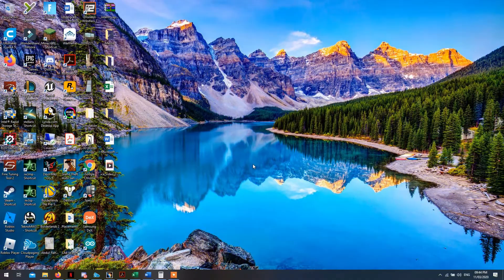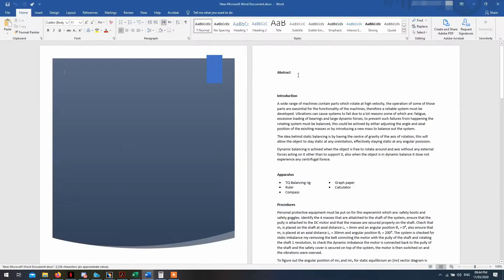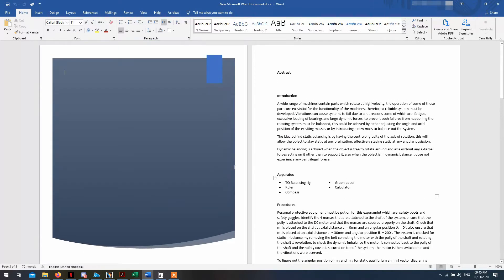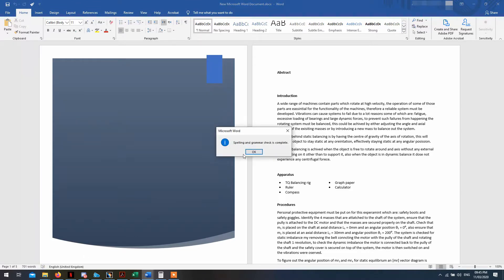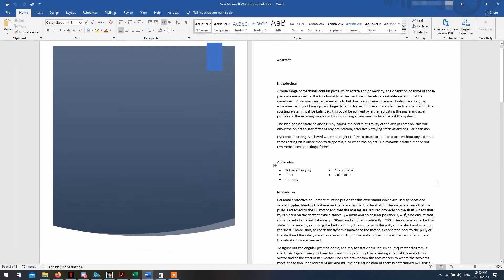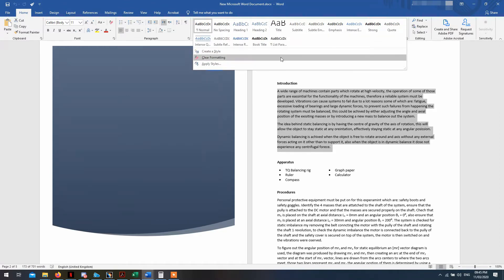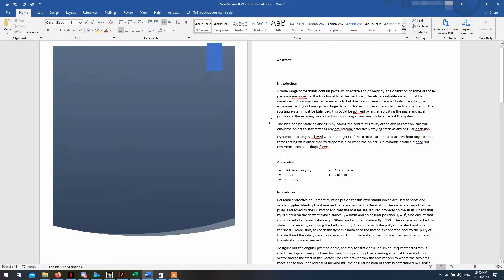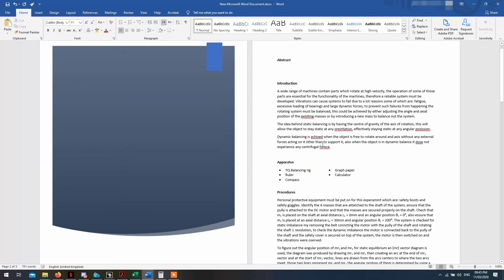Grammer and Spelling Check Error on Microsoft Word Fix.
In this video I show how to fix spelling check problem on microsoft word.